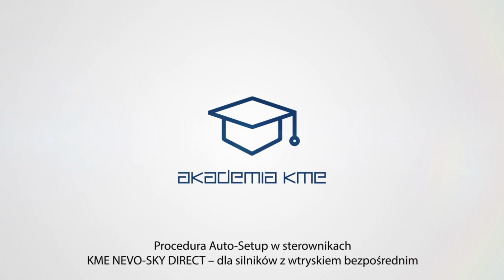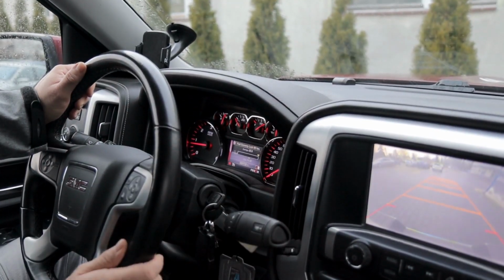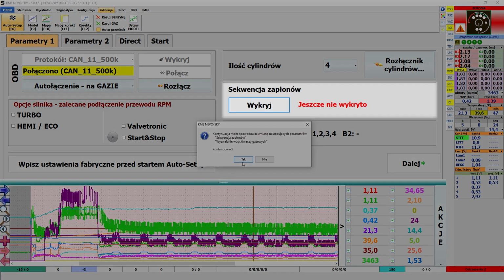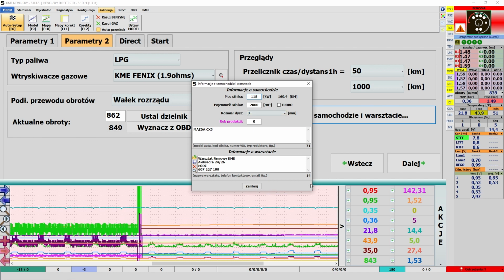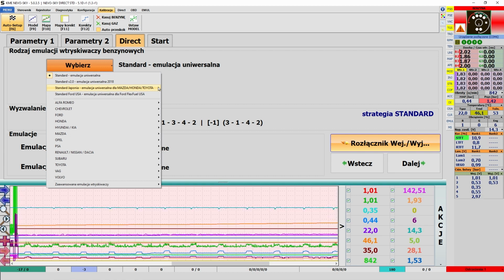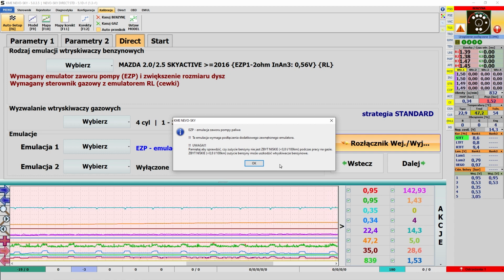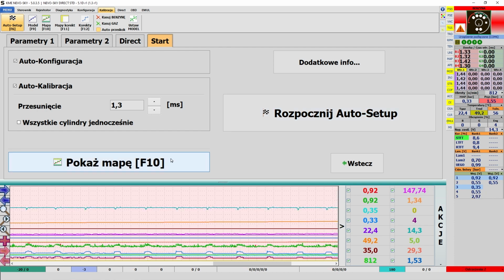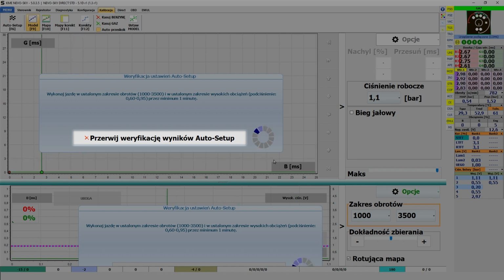Auto Setup procedure in KME NEVO SKY DIRECT controllers - for direct injection engines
In this material, you will familiarize yourself with the procedure for automatic tuning of the gas system available in the Calibration → Auto Setup tab.

The Auto-Setup procedure should be performed at a reducer temperature above 50°C.

It is also recommended to perform Auto-Setup in stable engine operating conditions and without active systems that may noticeably affect the injection time, such as blower, air conditioning, seat/steering wheel/window heating. You should also avoid turning the steering wheel and changing gears (especially in automatic transmission).

SKY EXPERT SYSTEM
The NEVO-SKY family, which includes the JET product line, works with NEVO-SKY software. This software has been equipped with the advanced SKY EXPERT SYSTEM used to automatically detect irregularities in the settings and operation of the gas system. System diagnostics generates hints/warnings and suggests solutions. Each time a warning occurs, an audible signal is triggered, so that the moment when the given advice appears is not missed. With each release of the SKY EXPERT SYSTEM program, the knowledge base is expanded to help calibrate cars. This makes automatic tuning even easier, and installation tests quickly show errors that can be easily detected thanks to the diagnostic system.

NEVO-SKY is an innovative and advanced platform that includes controllers for cars with direct fuel injection (DIRECT) and controllers for cars with indirect fuel injection (MAX, SUN and JET) with electromagnetic injectors.

Some cars (such as Mitsubishi or cars for the American market) require the use of a dedicated RL version of the gas controller. This is the most universal version of the controller - it can be used in any car.